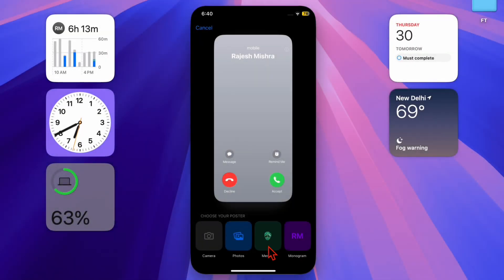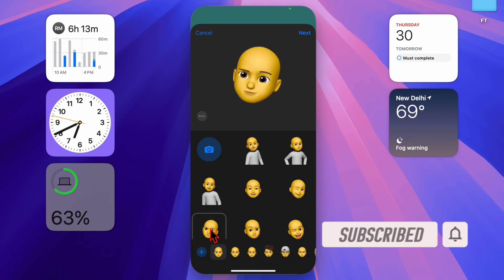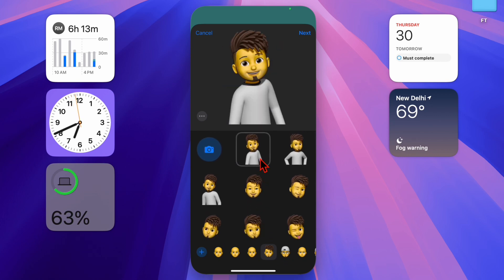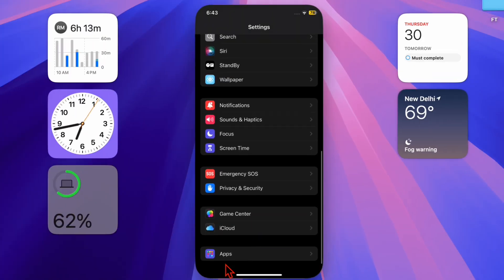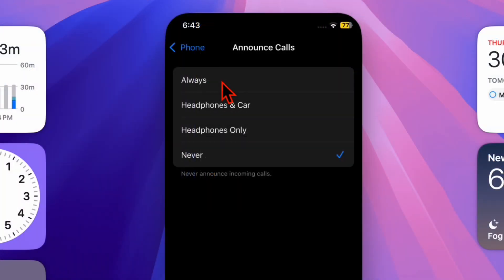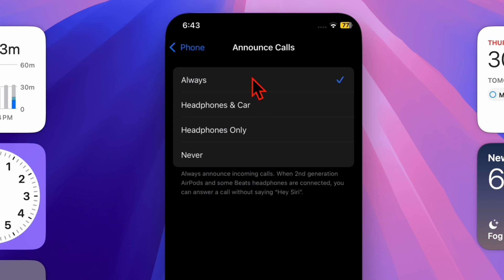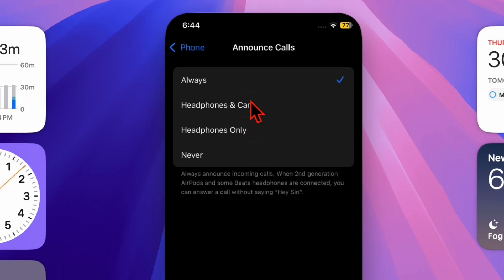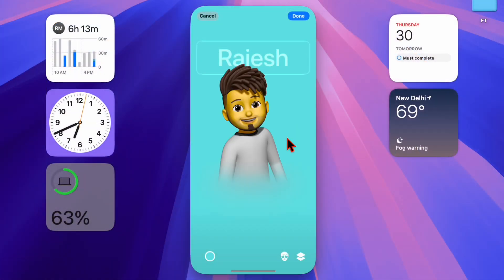How to Make iPhone Speak Caller Name in iOS 18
Want your iPhone to announce the name of incoming callers in iOS 18? In this video, we'll show you how to set up the feature that makes your iPhone speak the name of the caller, so you don’t have to look at the screen. It's a useful tool for hands-free calling, especially when you're driving or multitasking.